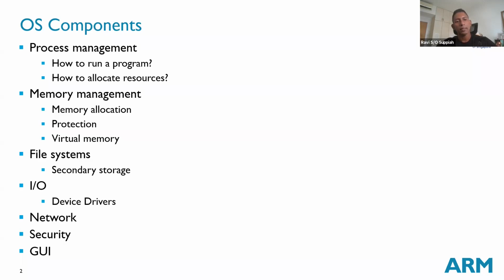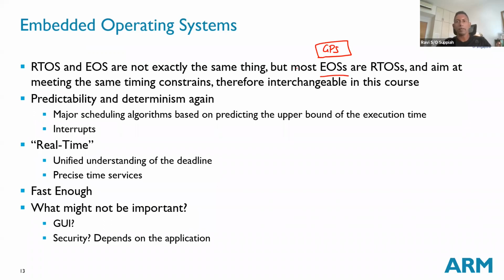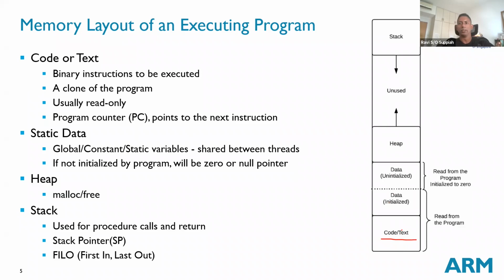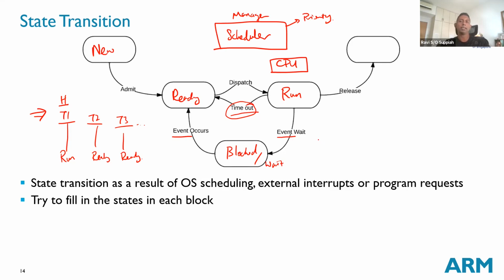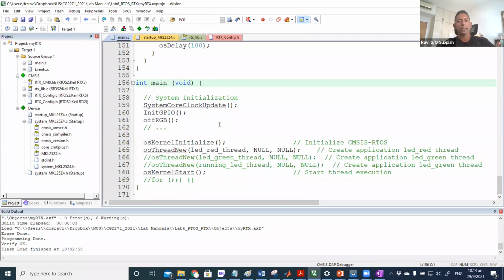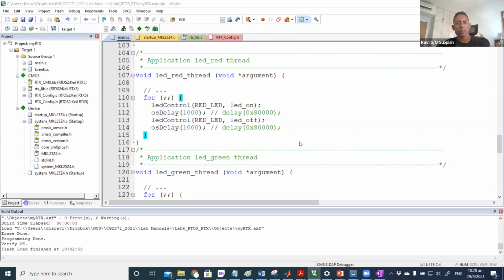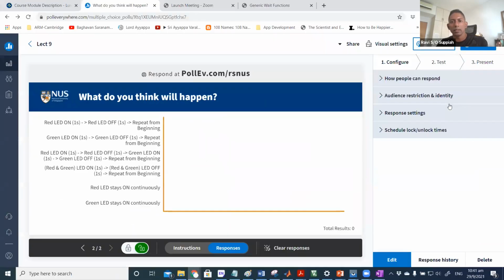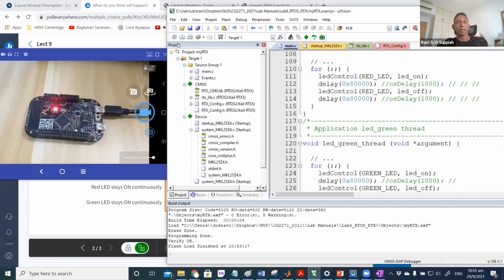CG2271 Lect7: RTX RTOS with KL25Z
This is our first Lecture on the RTX RTOS.
We will first discuss the motivation behind integrating an RTOS in your code.
Then we will look into the state transition diagram to understand the basic concepts of multitasking.
A demonstration and discussion on the week's lab is also done to help clear any challenges faced.